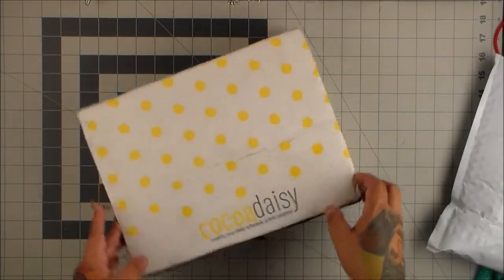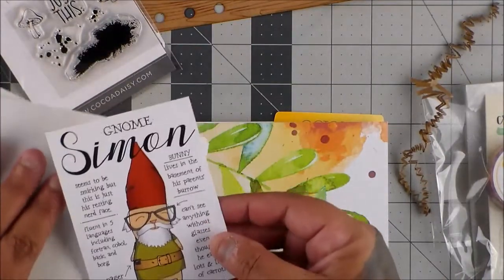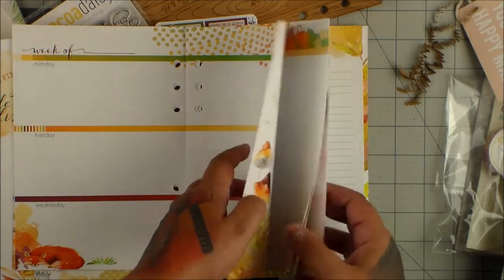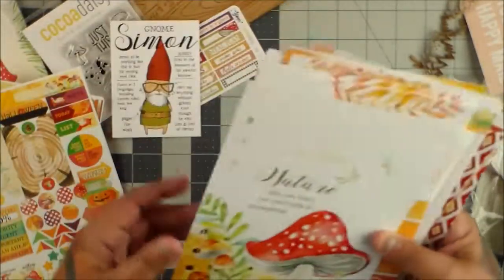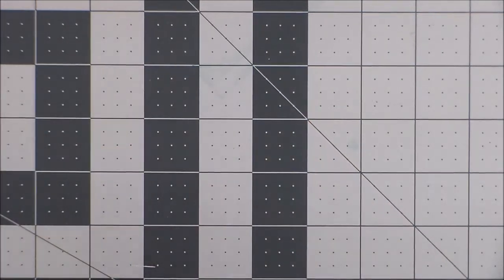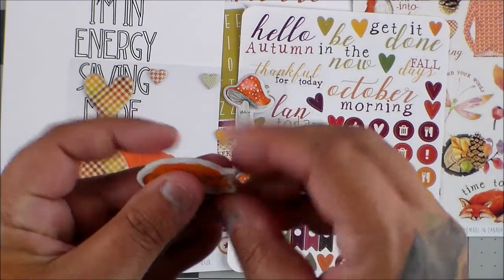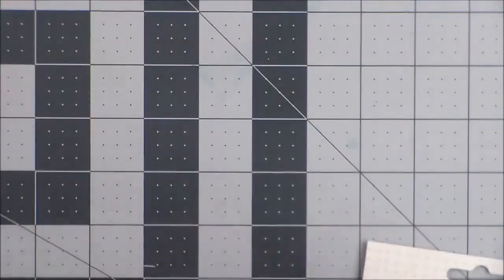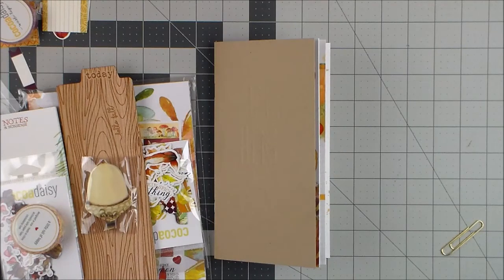Cocoa Daisy October 2017 Unboxing :)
Here's my website, if the link doesn't work my ID number is 8381 if you look under Find A Coach ..

My Facebook business page is here :) Fun Stampers Journey Mandy Schneider 97

I want to feature cards you send, hopefully you play along :)
Mandy Schneider

Obsessed With Planners-

My 31 Gifts FB page: Enchanted With Pretty Bags

Thank you! big (((hugs))) everyone :) :) :)
Mandy